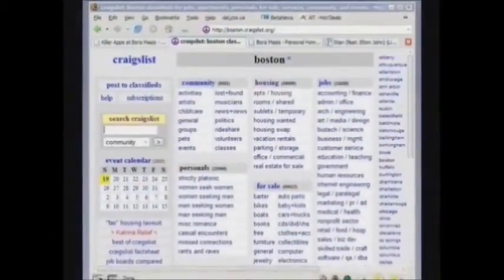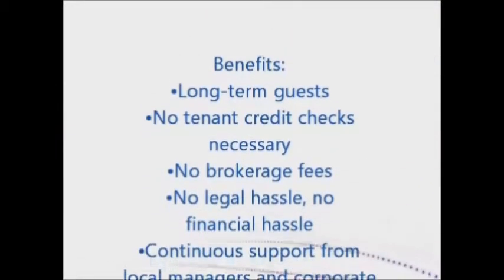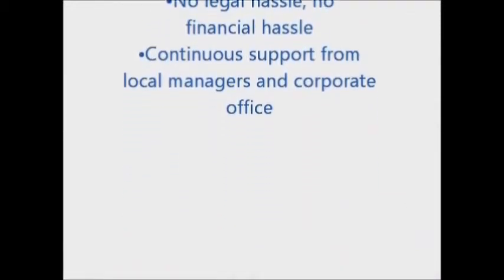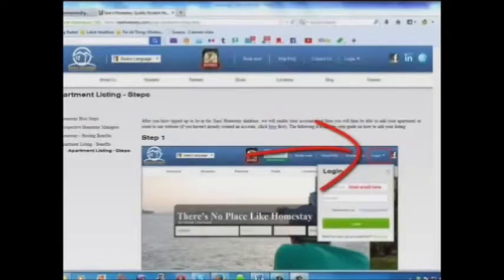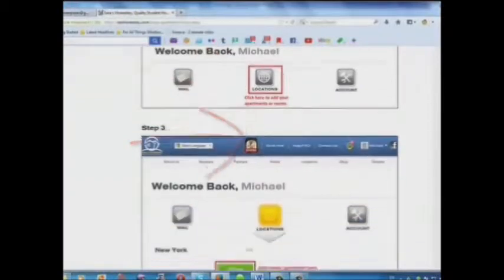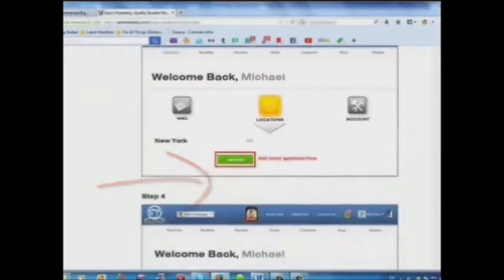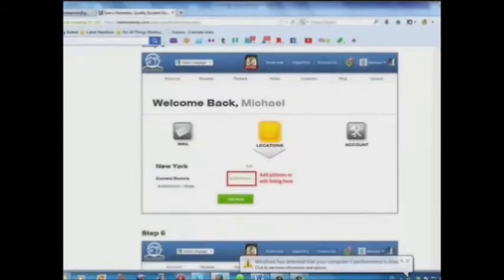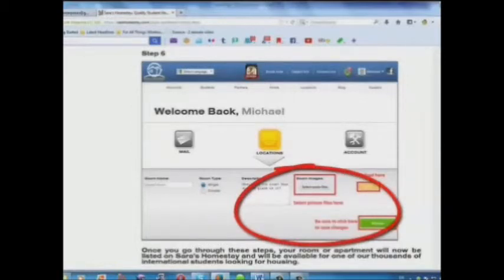Renting Out Your Property